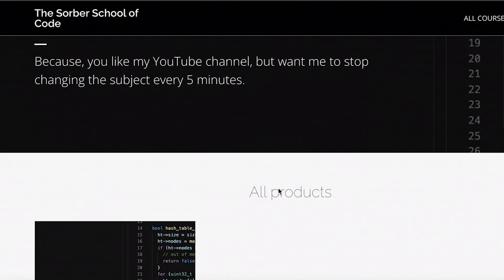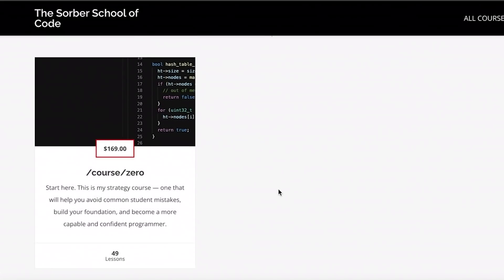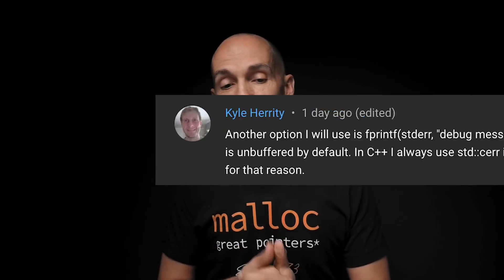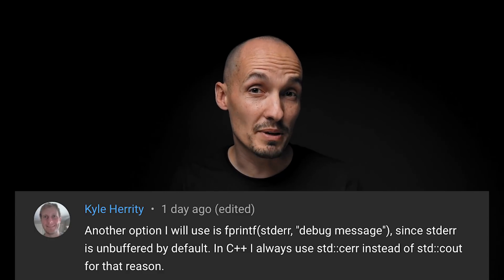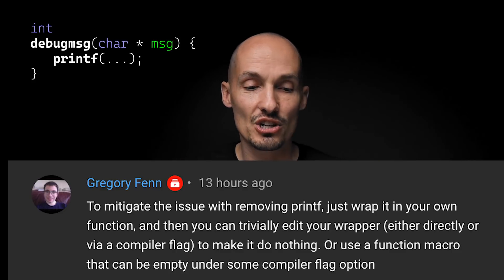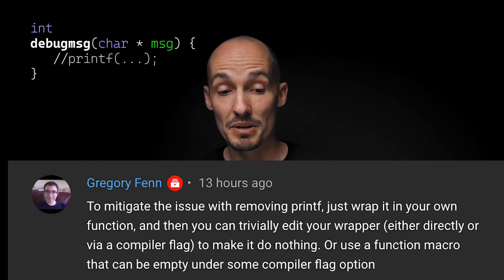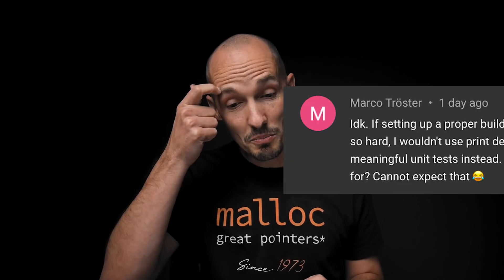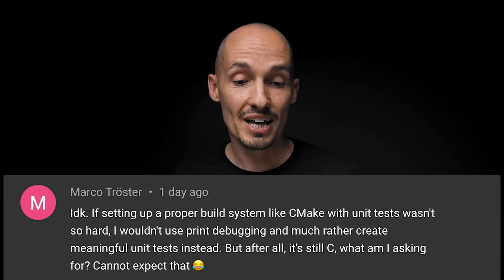Revisiting print debugging. Is it that bad?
Revisiting print debugging. Is it that bad? // Last week's video inspired a lot of conversation, mostly because I didn't explore the details and corner cases of print debugging. And, a lot of you made some good points. So, this week, I decided we should talk more about the strengths and weaknesses of printf and its use in debugging, as well as some other options like logging and assert statements.